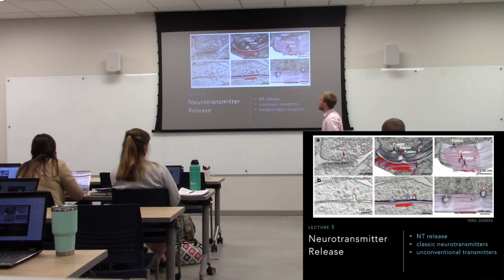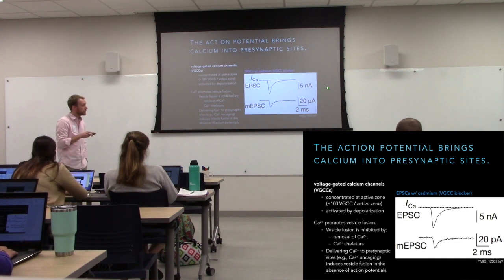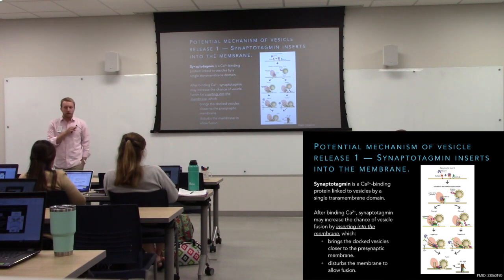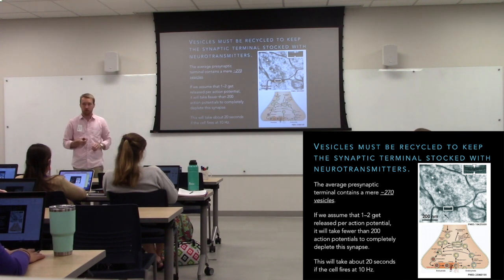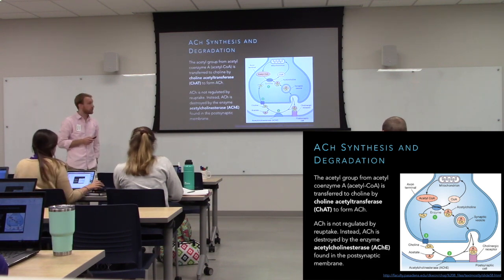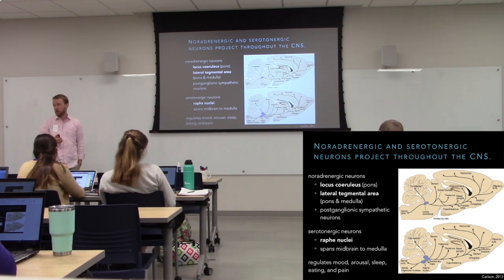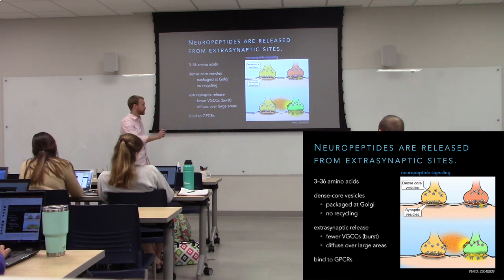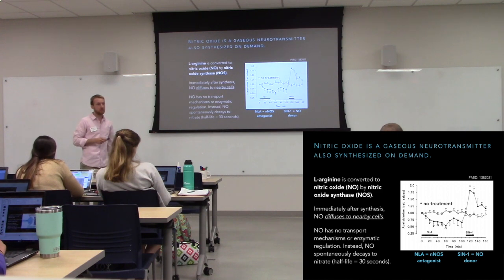PT631 Lecture 05 (no review)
This lecture covers neurotransmitter release. Review questions are not included in this version.